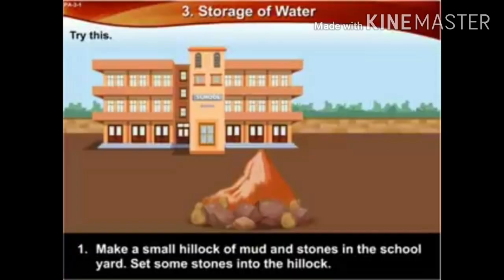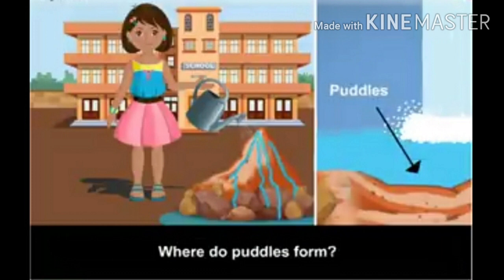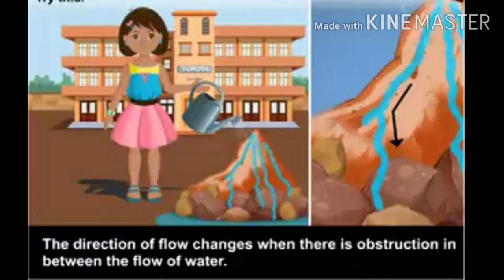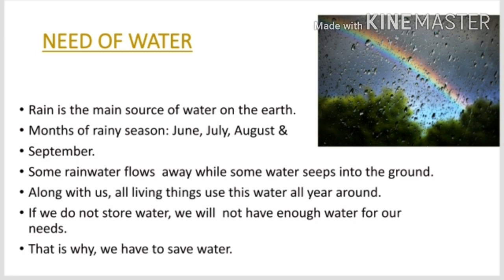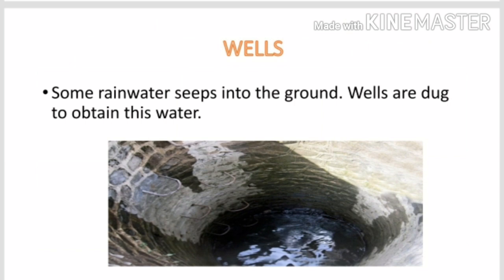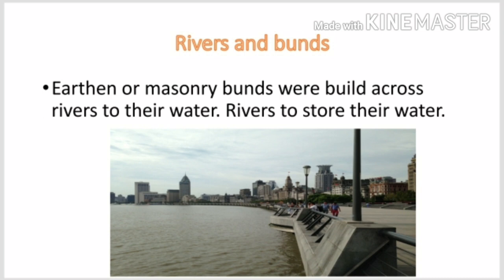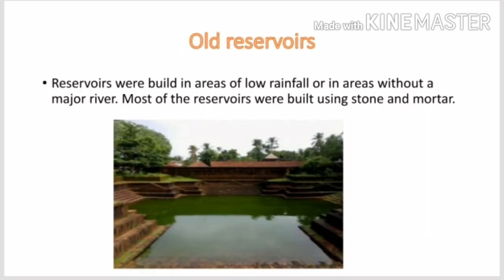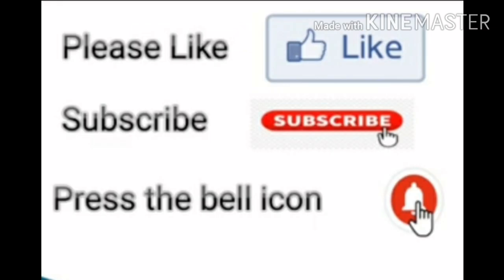Std 4th EVS L.3 Storage of water part 1